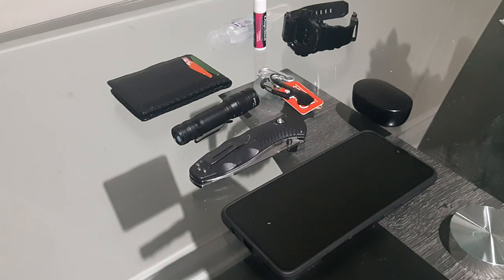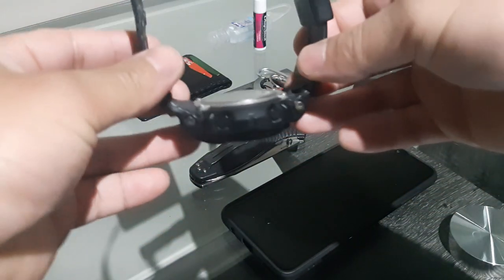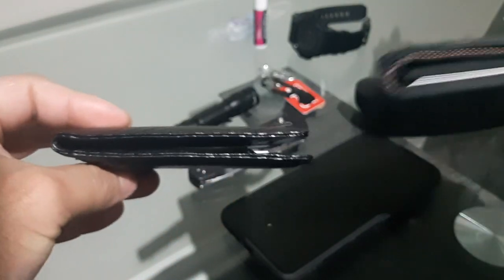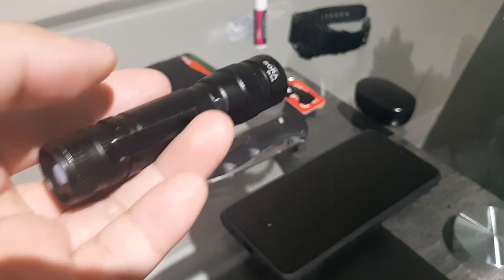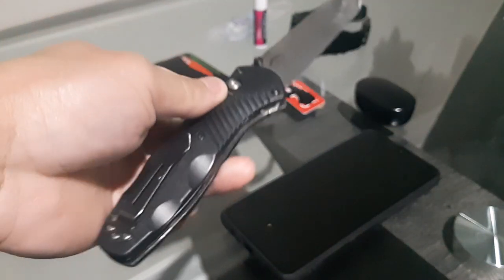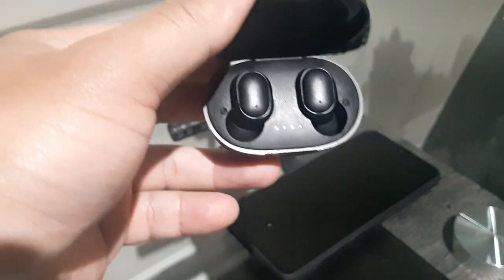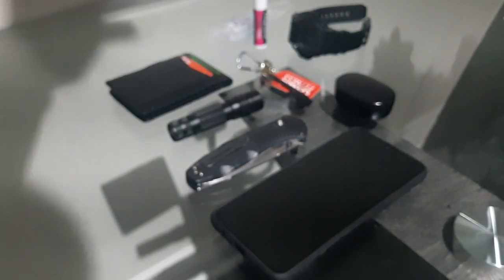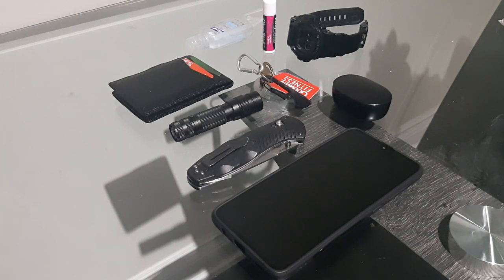EDC (My Everyday Carry)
Just my EDC on what I carry on a daily basis

Old phone is Samsung A8 not A80